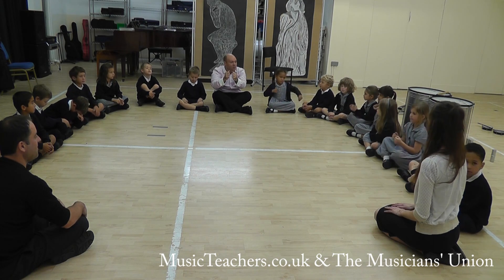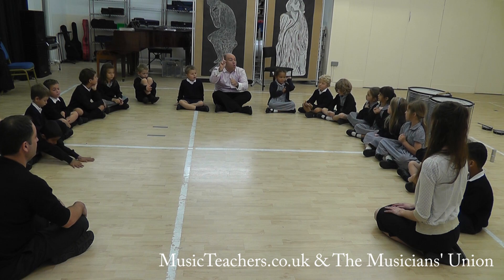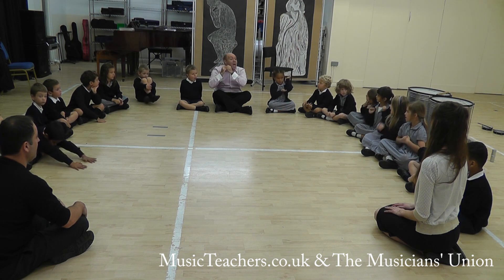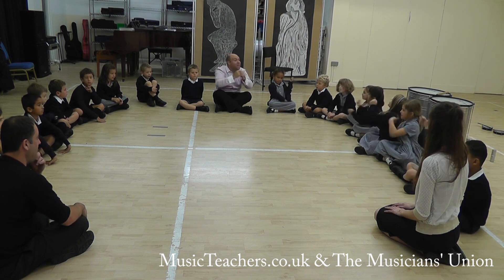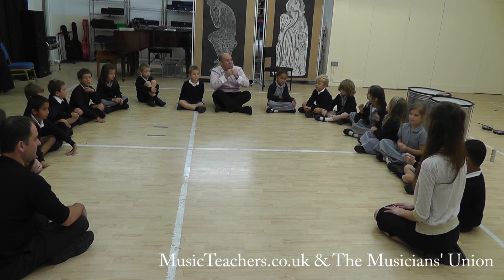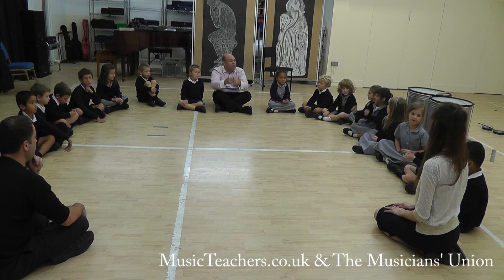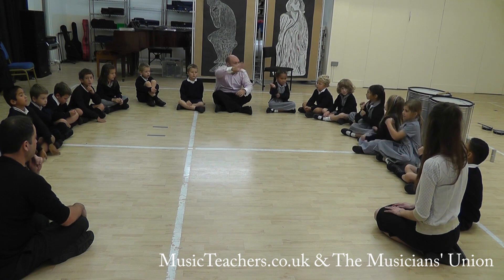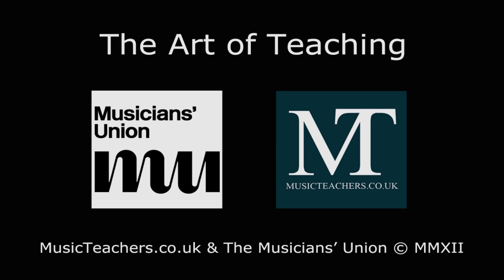Primary Music Lesson: Rhythmically Speaking: 2 Phonetic Rhythms: "Eggs and Bacon" for Ganzas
Mark Taylor, director of Rhythmically Speaking, prepares a primary school class for Samba ensemble with a phonetic pattern to help learn the key rhythmic element for the ganza.